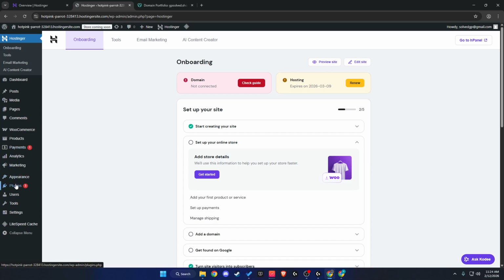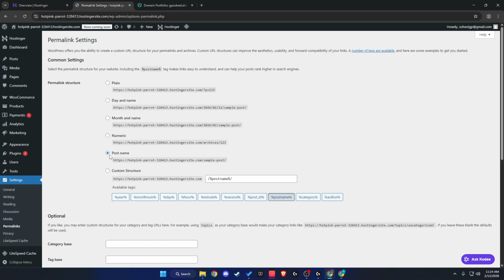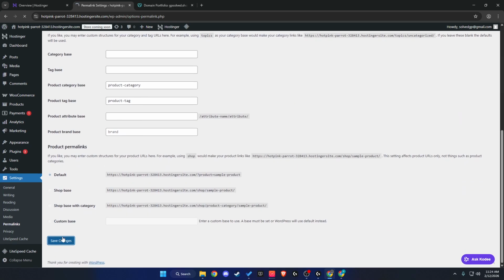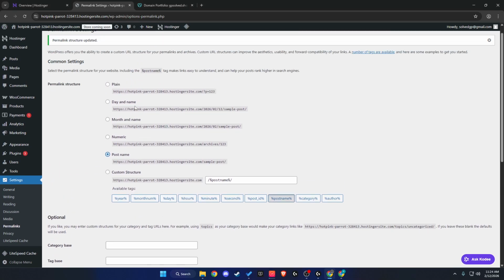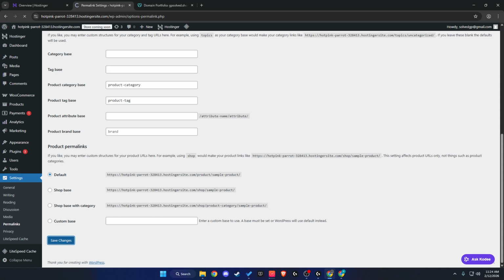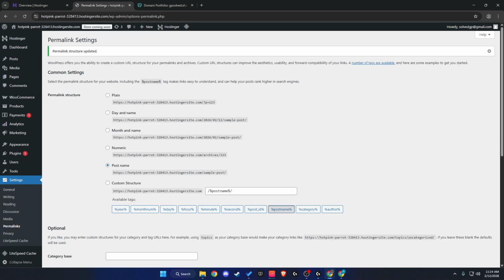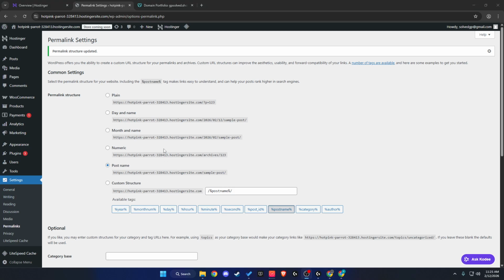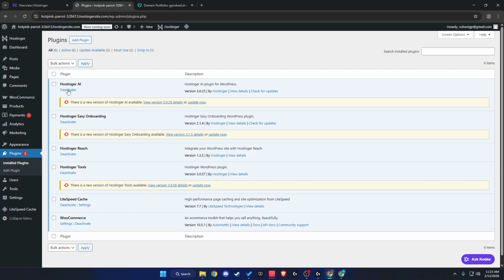How To Fix 404 Page Not Found Error in WordPress (2026)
In this video I will show you How To Fix 404 Page Not Found Error in WordPress. It's really easy and it will take you less than a minute to do so!